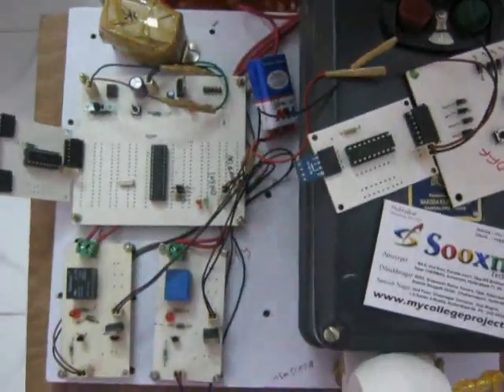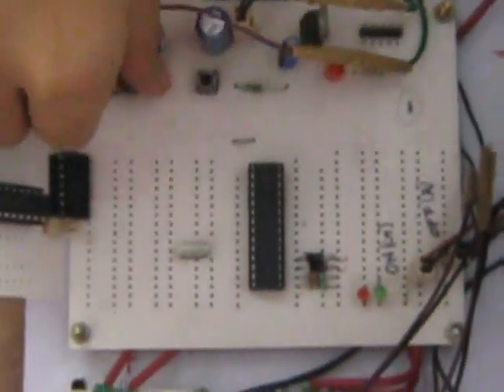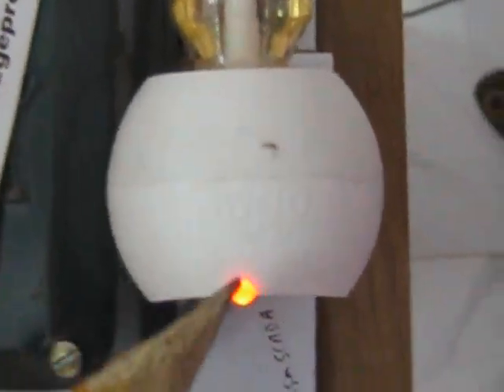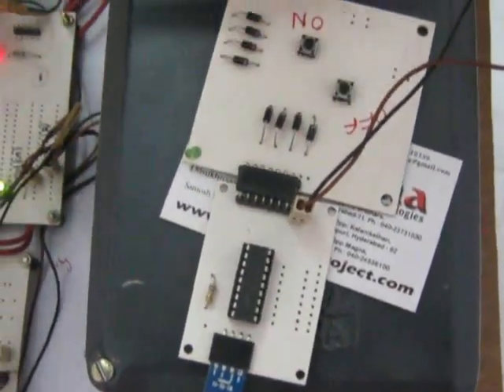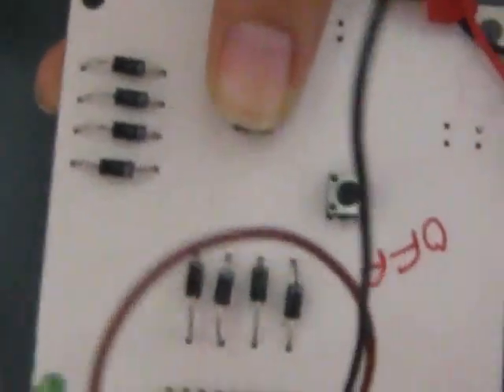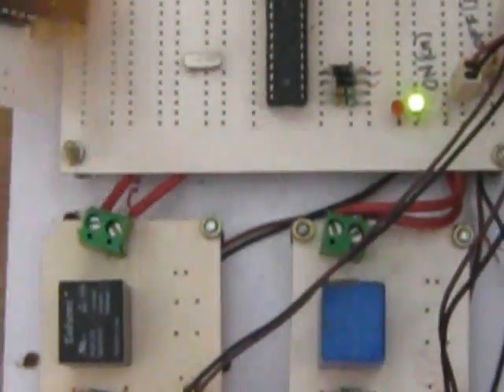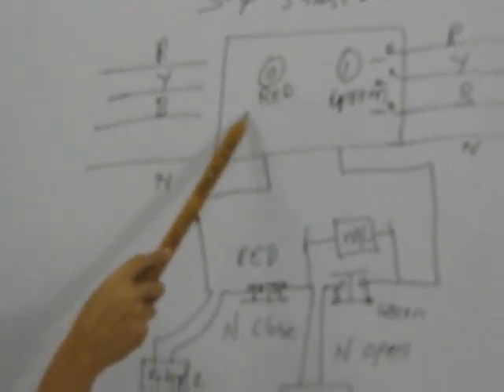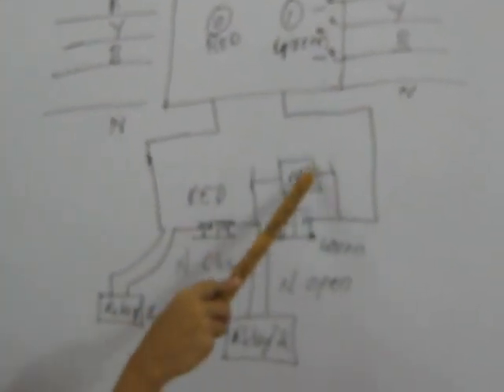Wireless RF 3 Phase starter for irrigation motor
Hyderabad, India.

Wireless 3-phase motor starter using RF technology with Feedback indicators

AIM: The main aim of this project is controlling of 3-phase motor using wireless technology based on RF. The project was designed in such a way that user can easily switch ON/OFF the 3-phase motor at distance of RF module range.

Operation: In this project control buttons are used to send the data through the RF transmitter to the receiver which is at the motor end. We use micro controller at the receiver end, which is programmed to control the output modules depends on the input. The controller takes input from the RF receiver to control the 3-phase motor using relays through the starter and it is indicated through LED's.

The project consists of micro controller based motherboard which is interfaced with the motor using relays. Two relays were used, one is for ON the motor and another is for OFF the motor through the starter provided at the motor. The Microcontroller is programmed using Embedded C language.